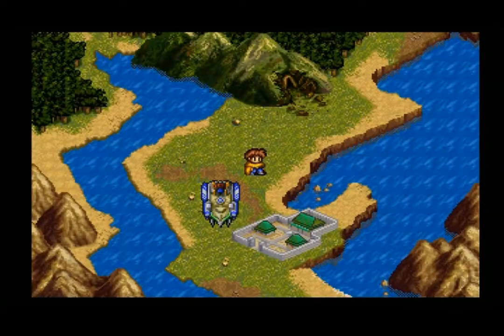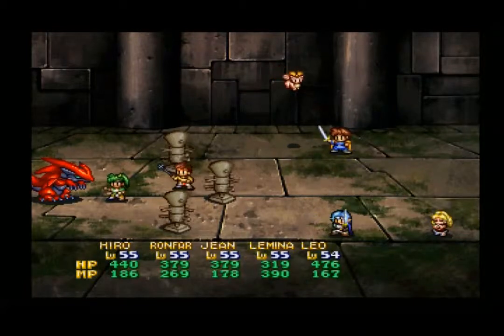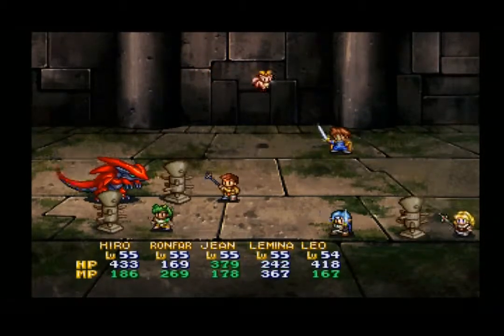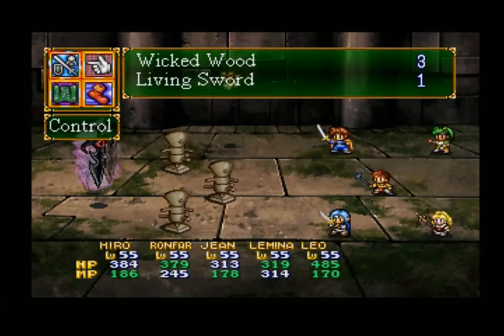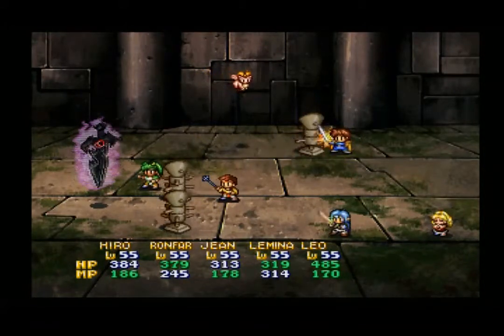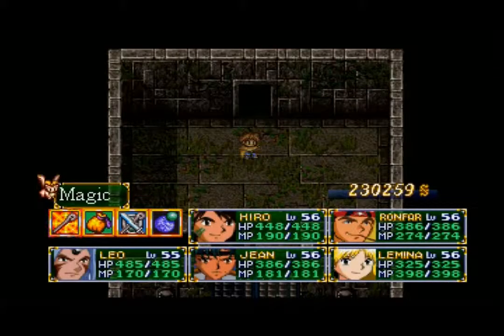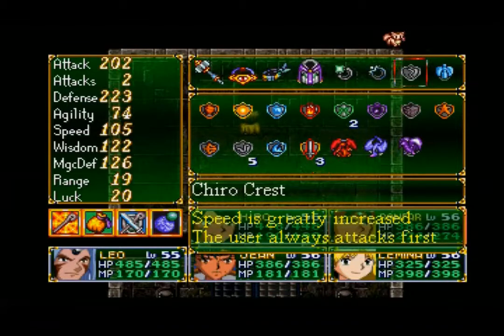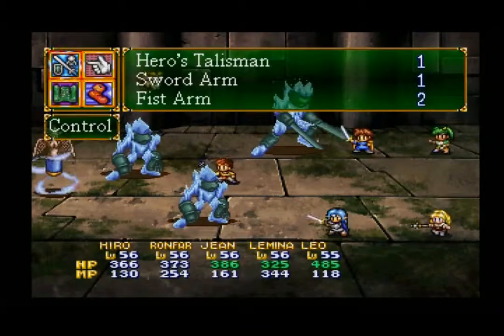Let's Play Lunar 2 Eternal Blue Complete - Episode 28 - A Trinket of Power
Time to collect a powerful artifact to exploit these post game dungeons.